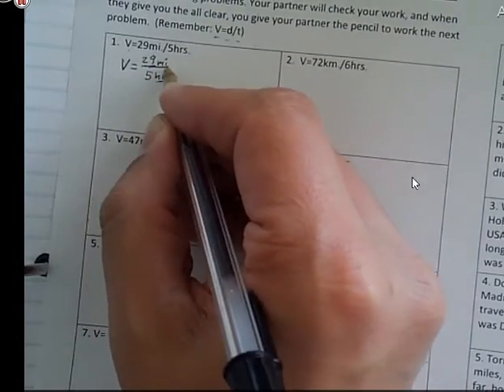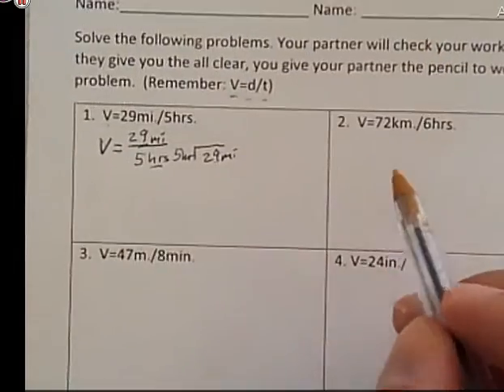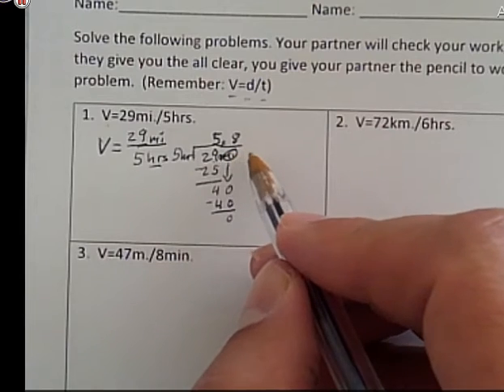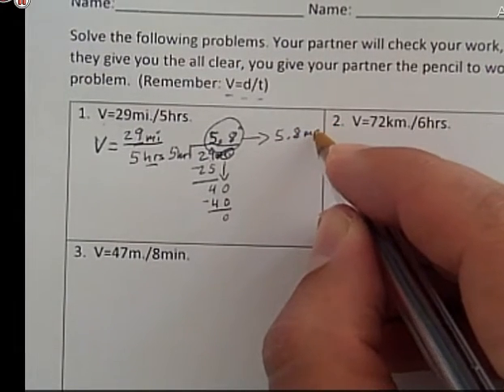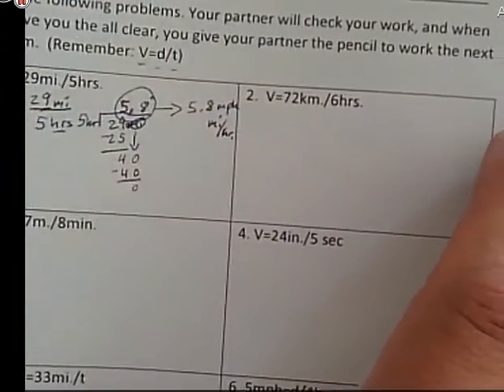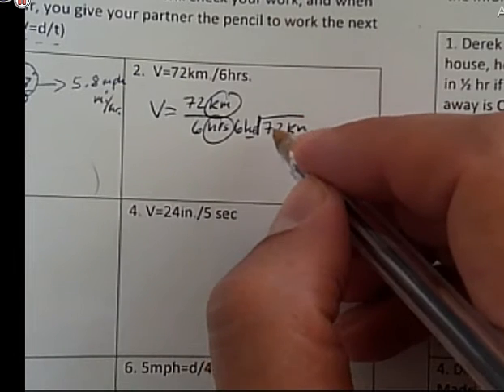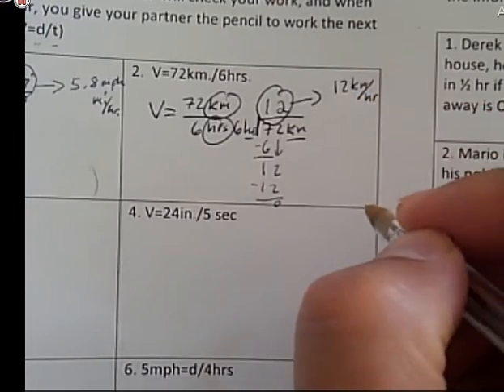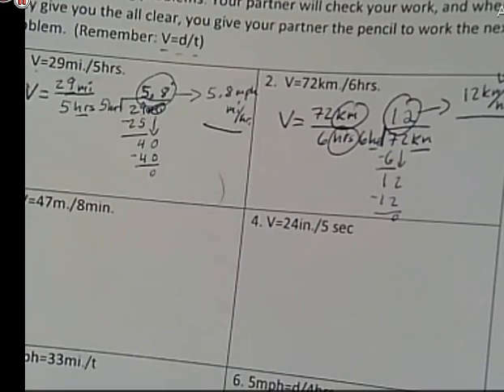How to find Average Speed